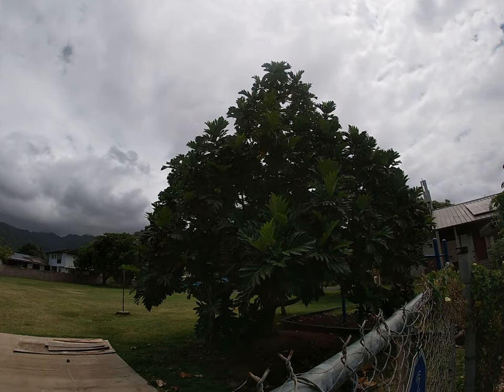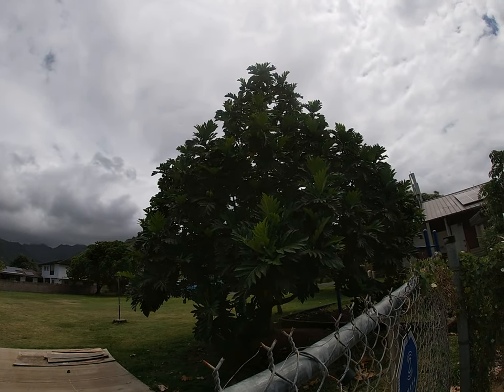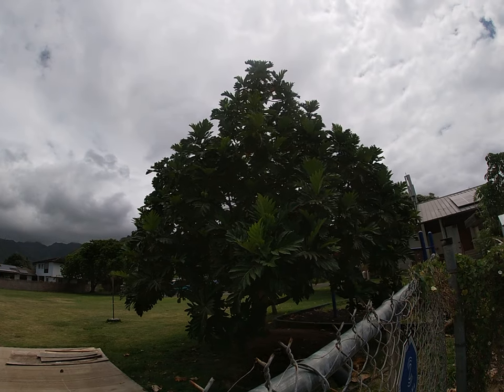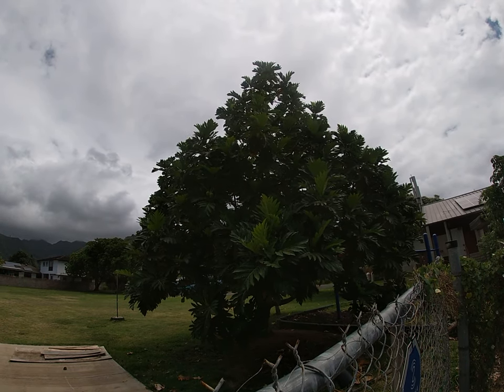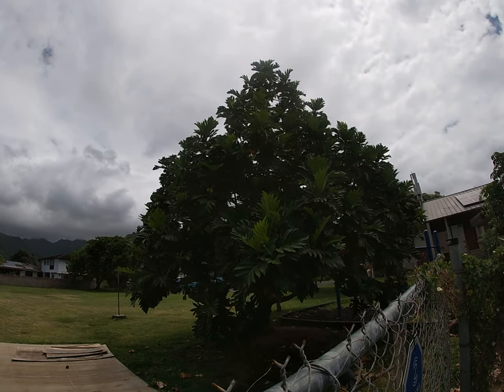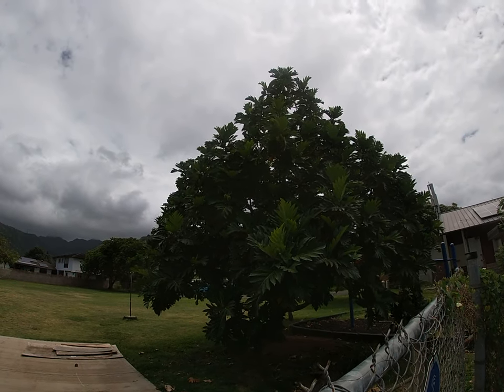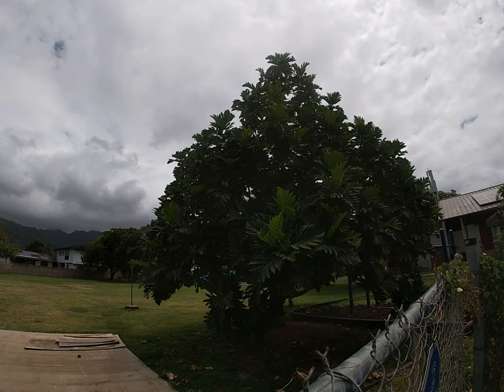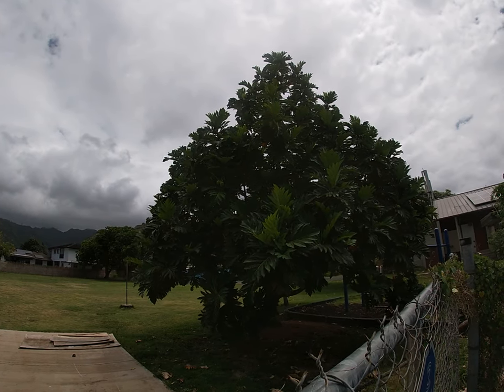‘Ulu (Breadfruit) tree informational talk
The origin of the ‘ulu tree, fruit season, and uses of the ‘ulu are covered in this video.